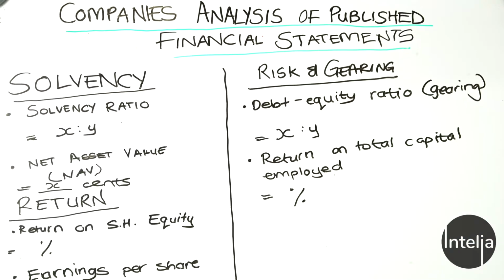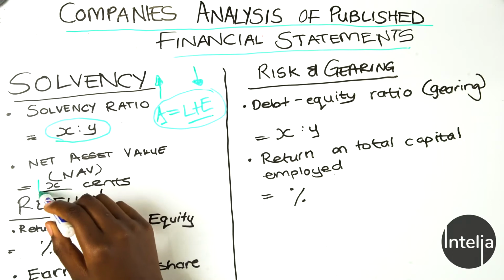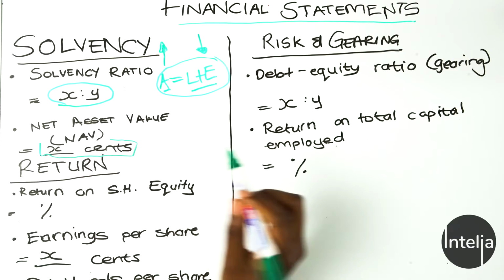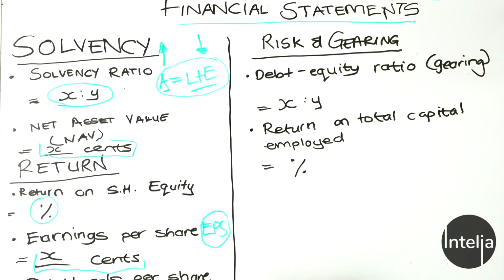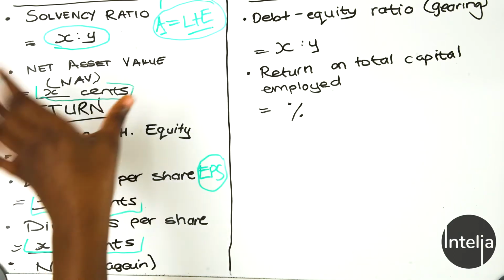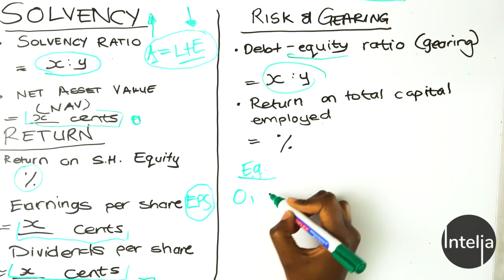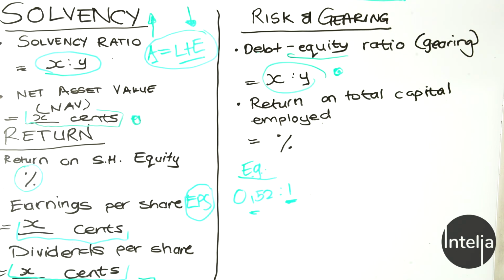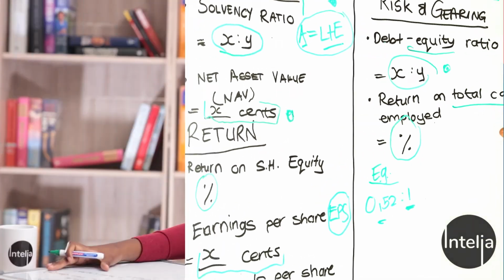Accounting Grade 12 | Companies Analysis of Published Financial Statements | Lesson 1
Unlock the secrets of company financial reports! 📊📘
This is Lesson 1 in our CAPS-aligned series on Analysis of Published Financial Statements – a crucial topic for Grade 12 Accounting learners preparing for exams.

✅ In this lesson, you will learn to:
• Understand the purpose and components of published financial statements
• Identify key financial statements: Statement of Financial Position, Income Statement, and Cash Flow Statement
• Recognise the users of financial statements and their needs
• Begin analysing financial data for decision-making

🎓 Perfect for:
Grade 12 learners, Accounting teachers, and matric exam candidates.

📌 Don’t forget to:
📝 Share with classmates and educators